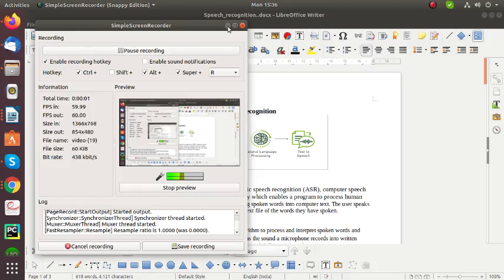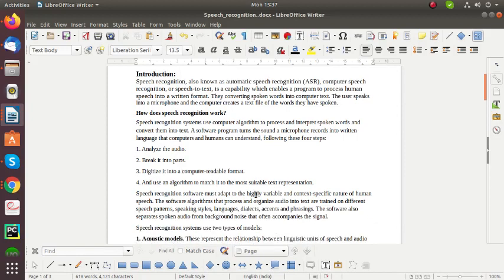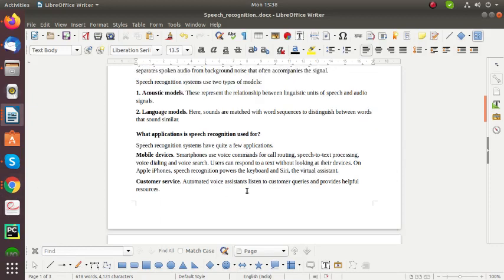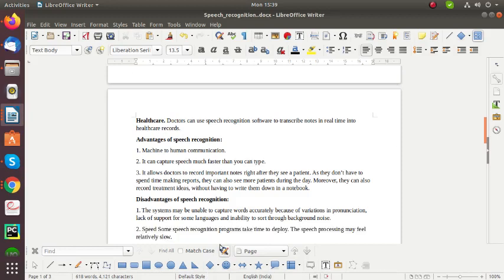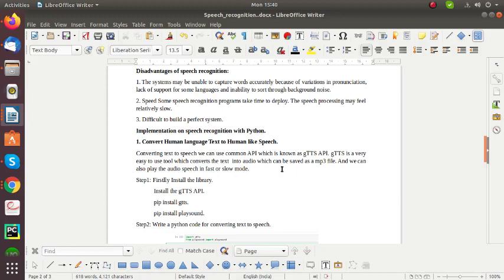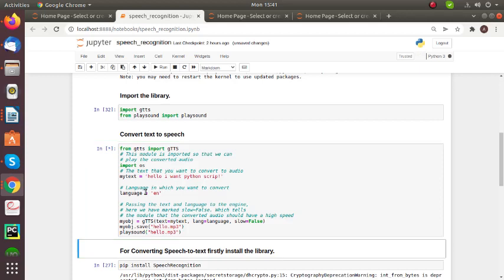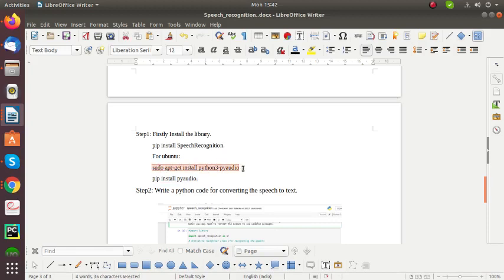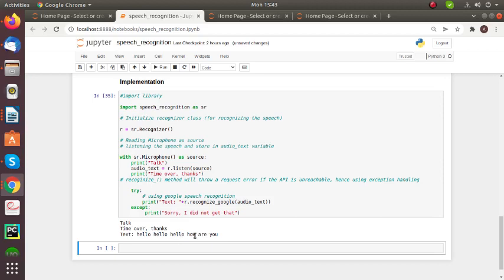Implementation of Speech Recognition| Human text to human speech & human speech to human text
Hi guys,

In this video, I’ve explained about Speech recognition. What is Speech recognition, how speech recognition works, its application, advantages and disadvantages of speech recognition.

Implementation of Speech Recognition is done using Python. The implementation results in the following:

1. Convert Human language Text to Human like Speech.
2. Convert Human language speech to Human like Text.